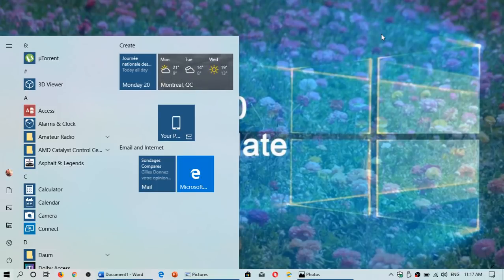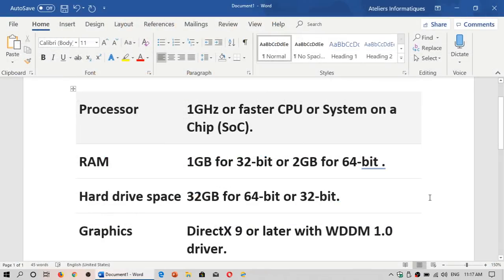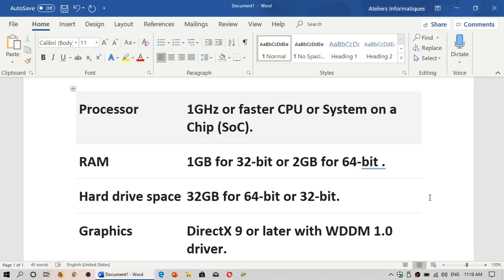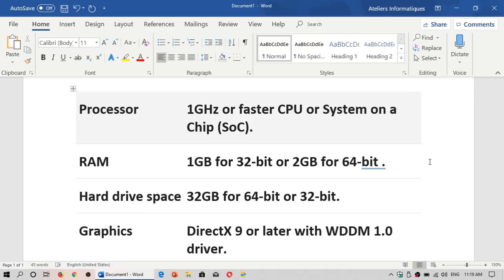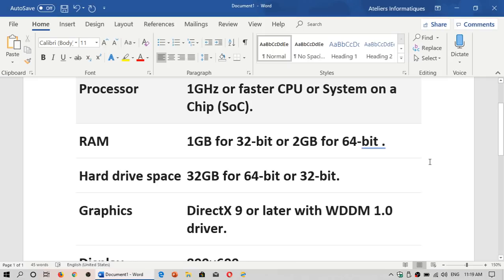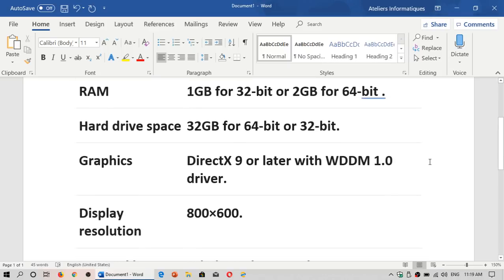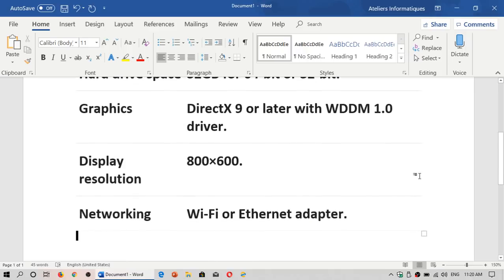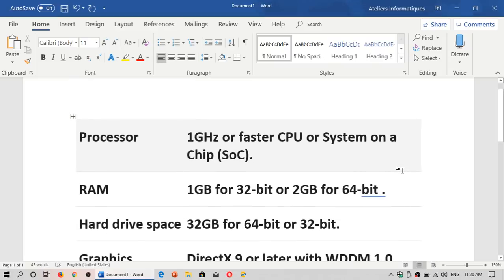Windows 10 May 2019 update Minimum Requirements May 20th 2019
Official Minimum requirements for Windows 10 version 1903